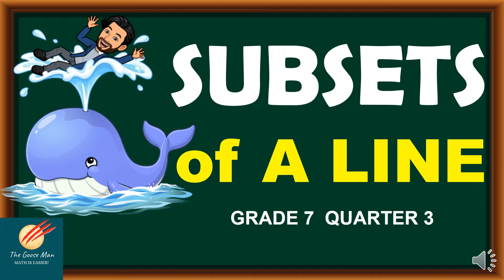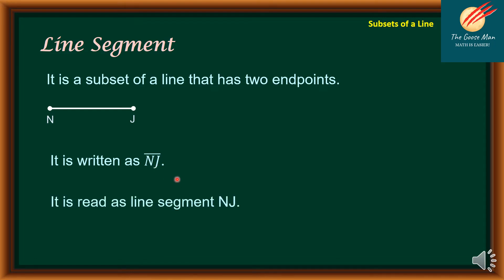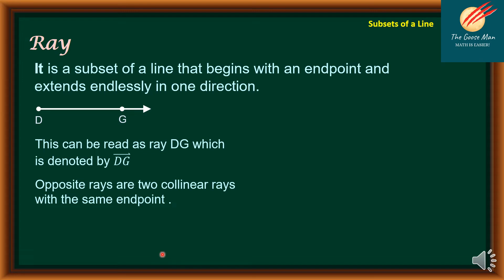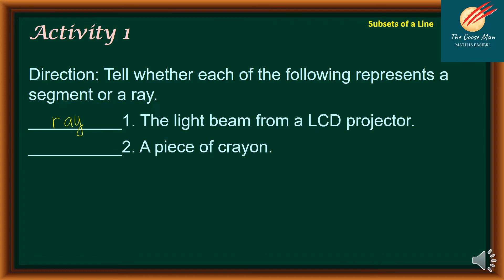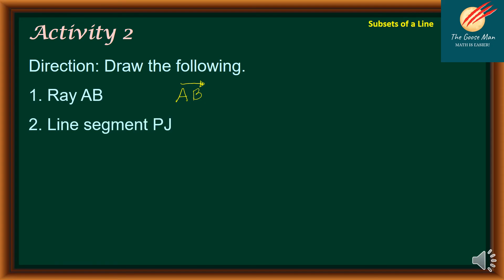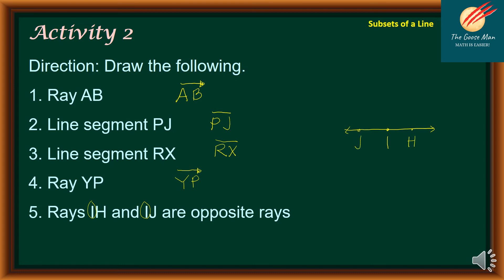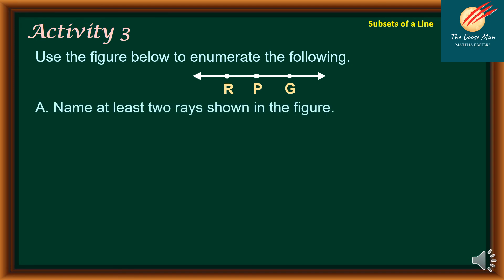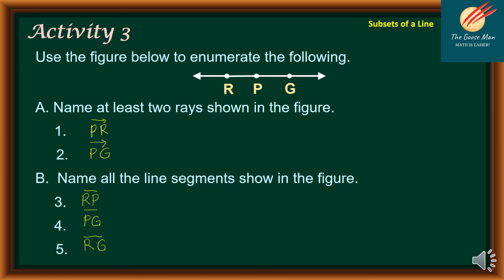Grade 7 Quarter 3 II Subsets of A Line II Rays and Line Segments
Our topic is Grade 7 Quarter 3 II Subsets of A Line II Rays and Line Segments
Line is an important concept in mathematics. In geometry, a line is a perfectly straight one-dimensional figure extending infinitely in both directions.
There are two subsets of a line in geometry: segments and rays.